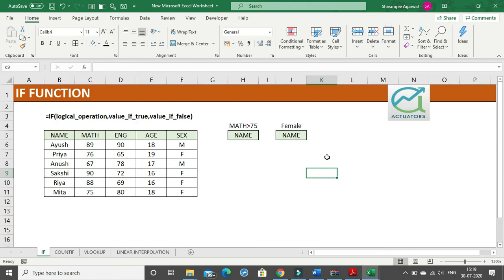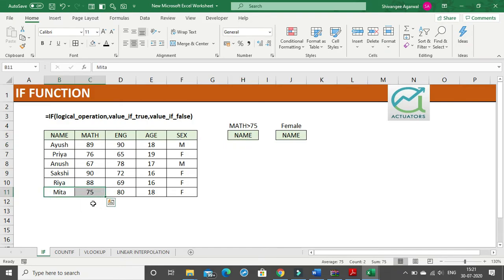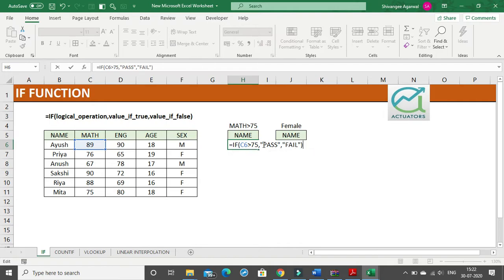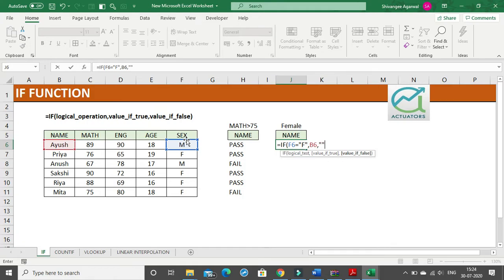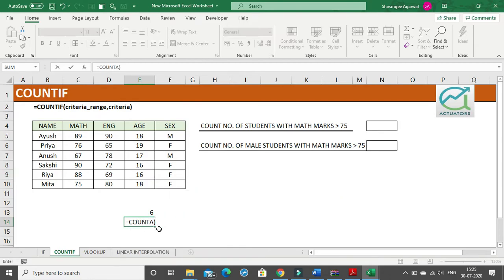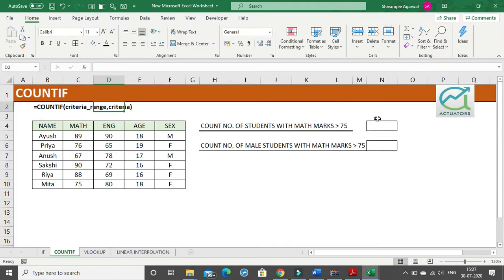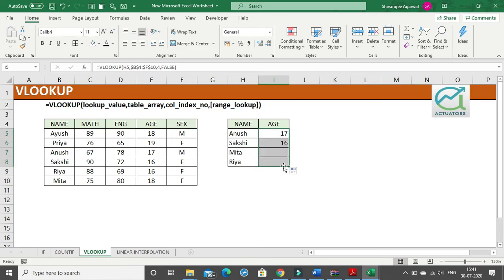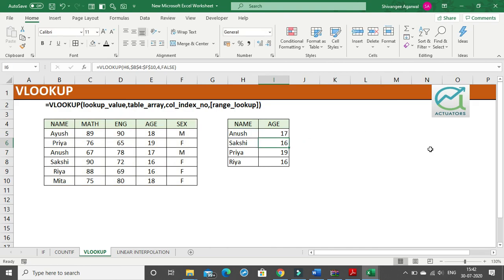IF, COUNTIF, VLOOKUP Functions in Excel | Data & Business Analytics | Shivangee Agarwal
Multi-national companies around the globe are generating millions with the help of analyzing data and consumer behavior.  With more and more companies relying on data, trends, analytics and making informed decisions, Data and Business Analytics is emerging as one of the highly demanded courses in the world.

With industry-relevant course structure, case studies, project work and practical learning, we have formulated the ultimate Data and Business Analytics course for you to explore, learn and empower yourselves.

Join Shivangee Ma'am to exercise your knowledge on Excel by Shivangee Agarwal through live interaction session with students.

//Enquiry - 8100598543